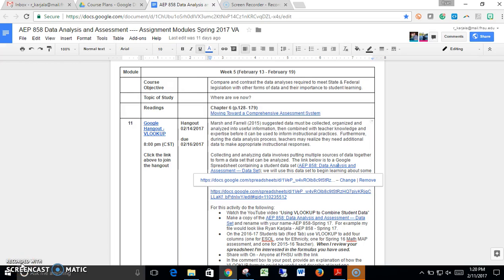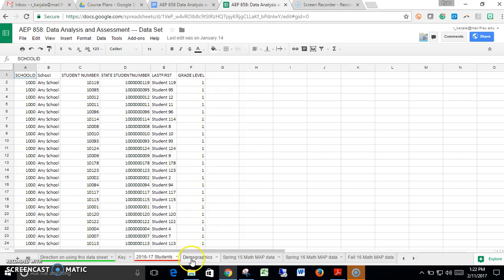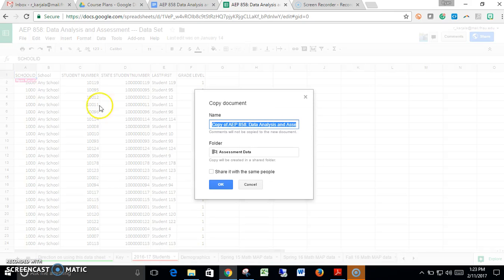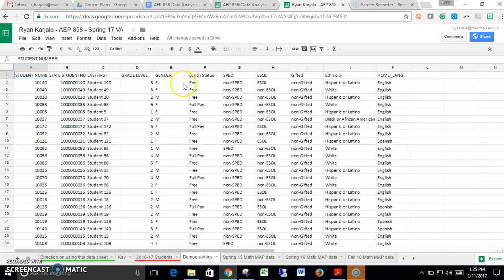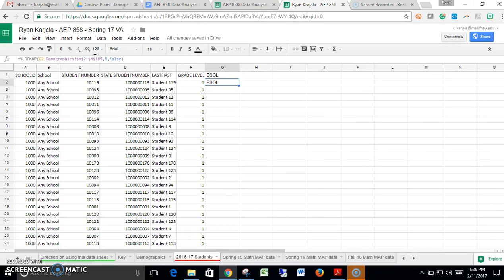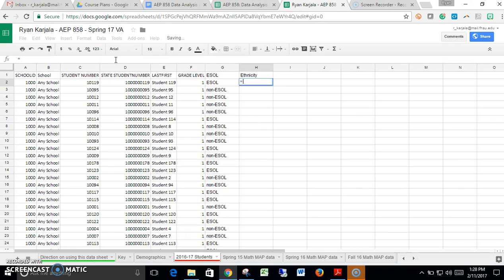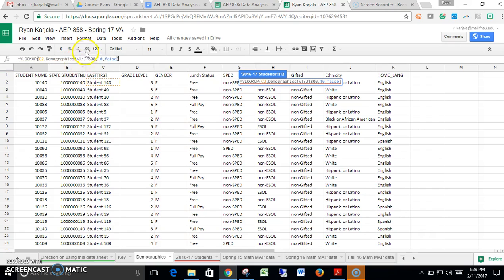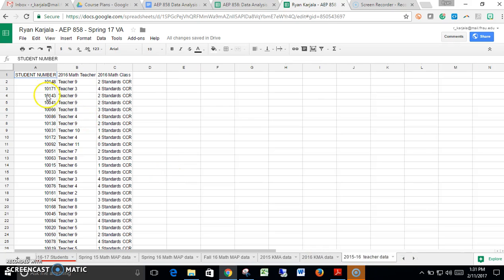AEP 858 - Using VLOOKUP to Combine Student Data